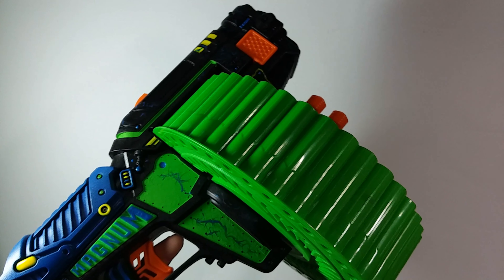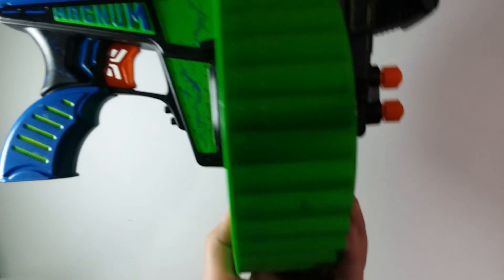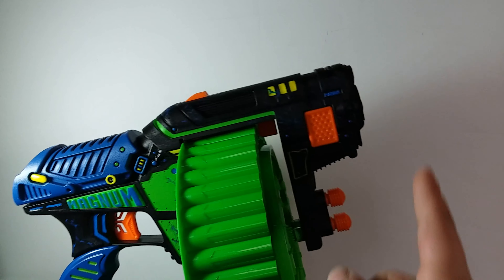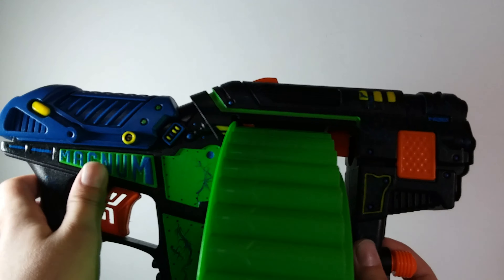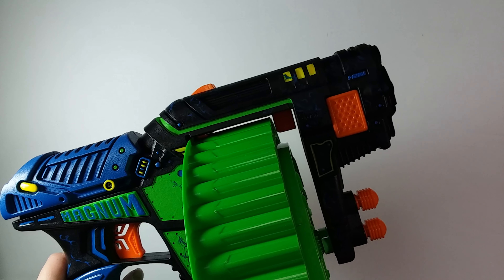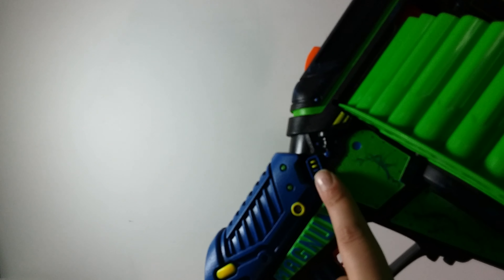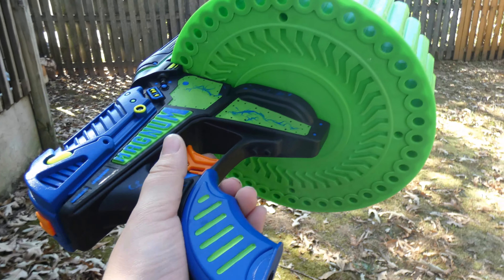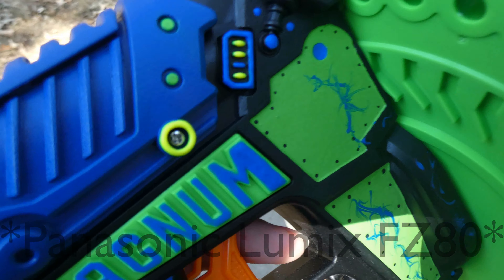Dart Zone Magnum MOD Review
Today I have a Dart Zone Magnum First Gen that I have painted up! I also removed the weird stock thing. And also the front bit of the barrel that you can easily remove.